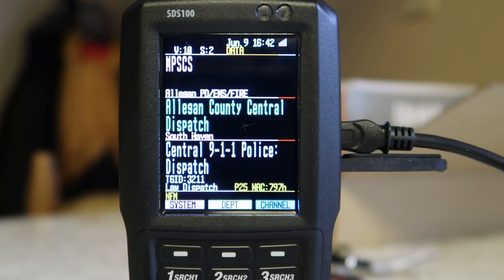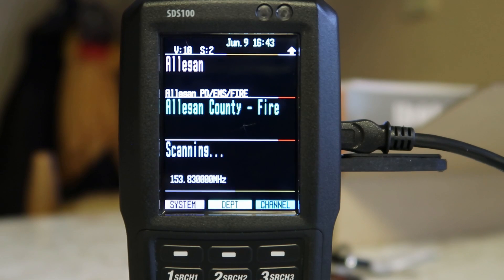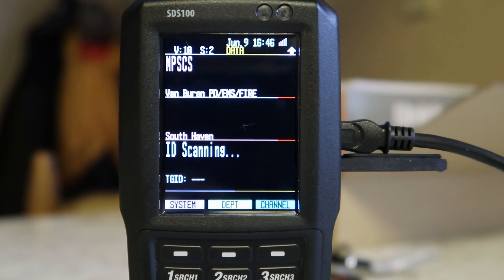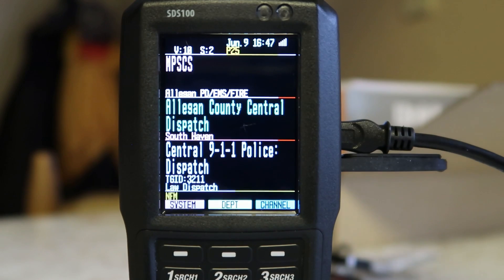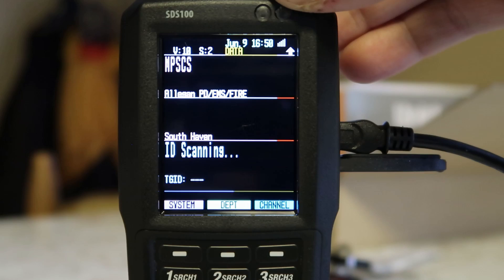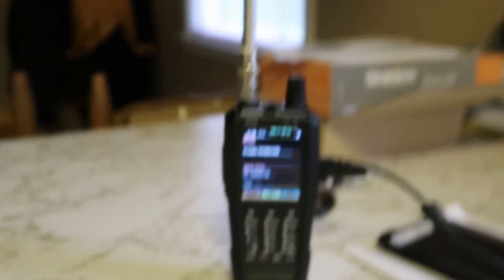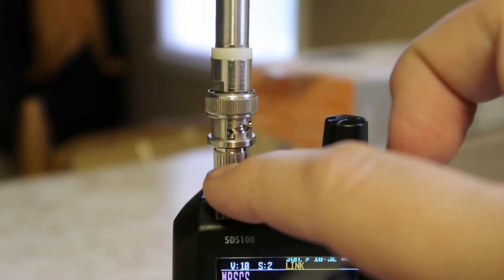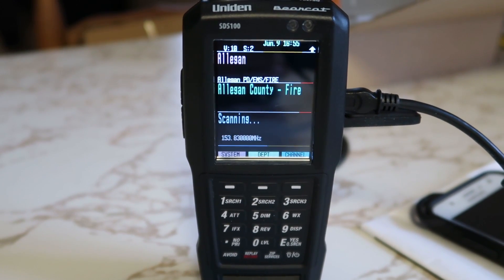Uniden SDS100 Scanner Audio Performance P25 System - True I/Q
In this video I demonstrate the Audio quality of the scanner speaker and the Audio quality of my local P25 system.

System Monitering is Michigan's Public Safety Communications System (MPSCS) a Project 25 Phase 1 system.

3 different types of modulation:  C4FM Phase 1, C4FM, and CQPSK Phase 1.  In my area CQPSK is the newest and sounds clearer then C4FM.

The scanner definitely has some minor issues that are hopefully addressed with a Firmware update. I will make a video going over a few of my findings.

All in all I really do like the scanner, the Display is large and endlessly configurable colors wise.  Even with a few quirks I would highly recommend this scanner for true enthusiasts.